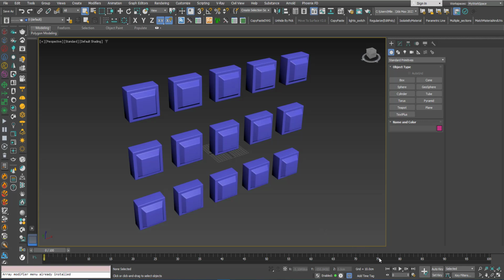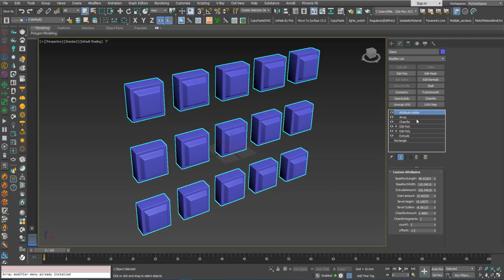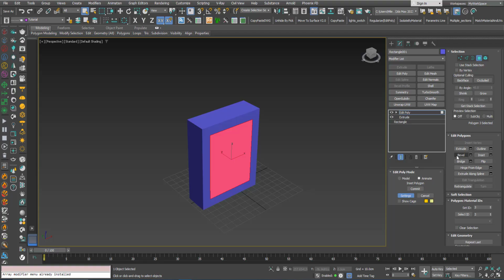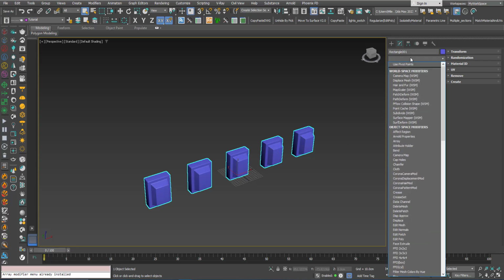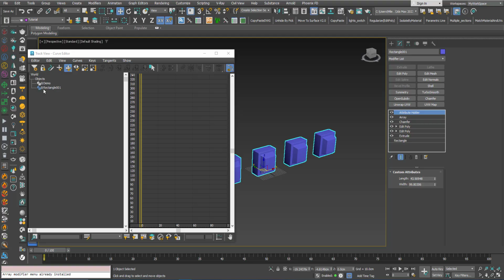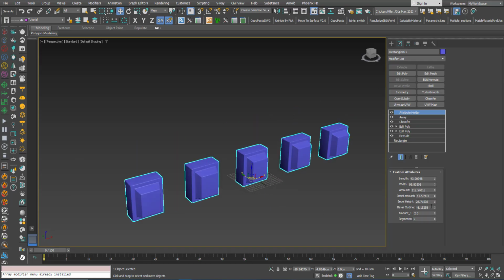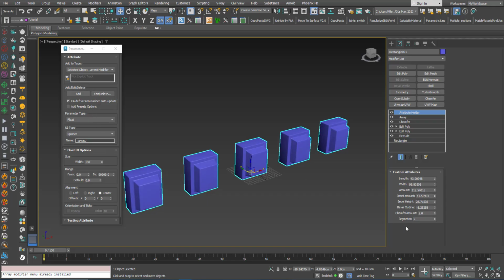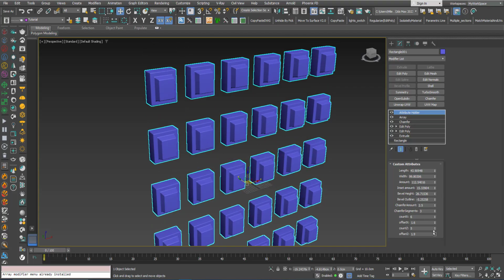3DS Max - Attribute Holder modifier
In this tutorial, we will learn how to use the Attribute Holder modifier. This modifier serves as a container, and we will use it to instantiate some of the parameters that belong to some of the modifiers in the stack so that we can change them in one place. This is useful because it can save us a lot of time. With many modifiers in the stack, it's time-consuming to go down and enter the modifier to change the values. Sometimes, we might even forget in which modifier the parameter that we are looking for is.
In addition, we will learn about the Animate option in the Edit Poly modifier.